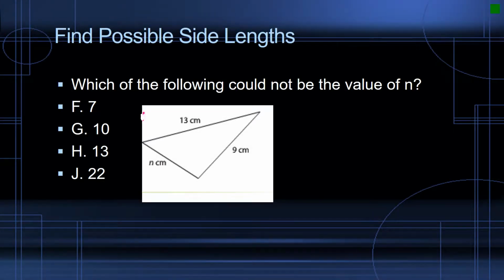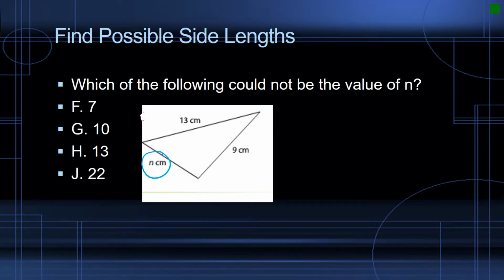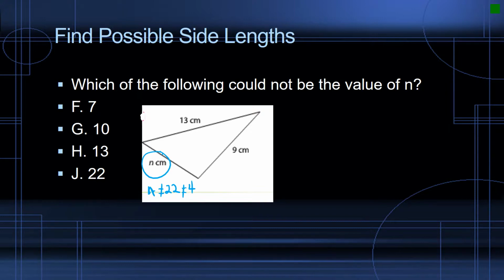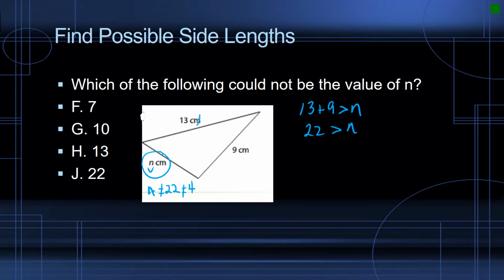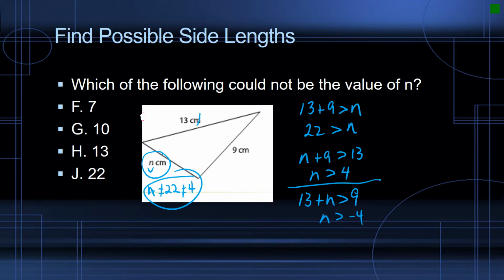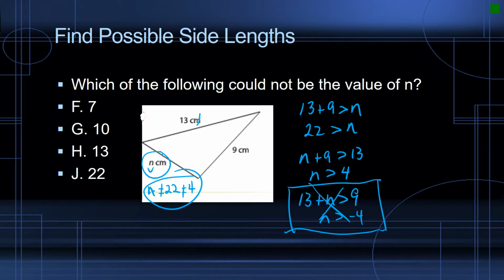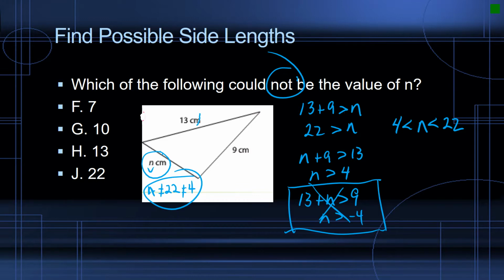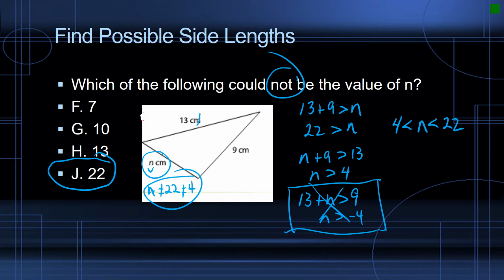Find Possible Side Lengths